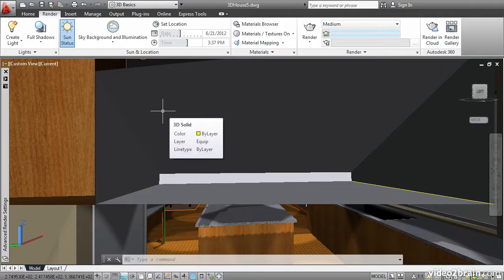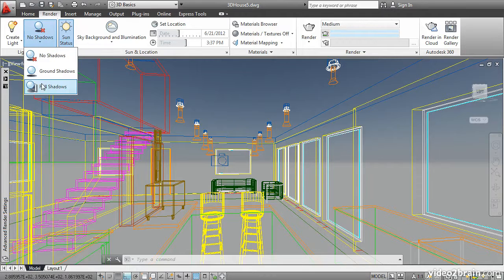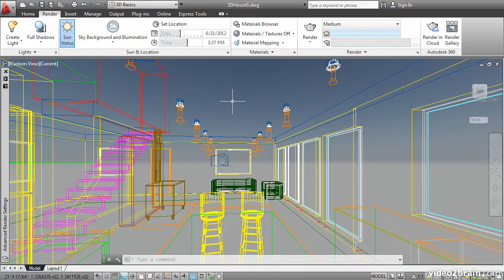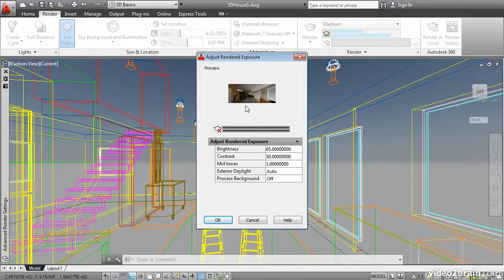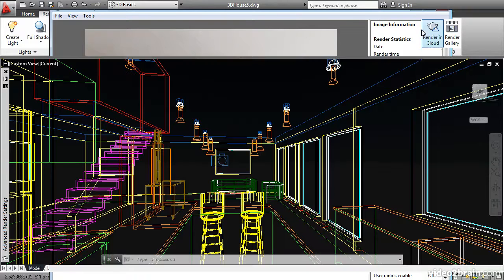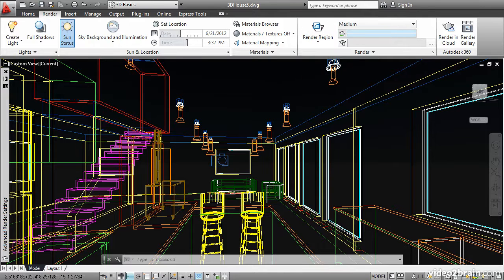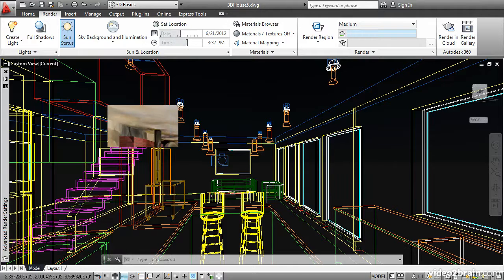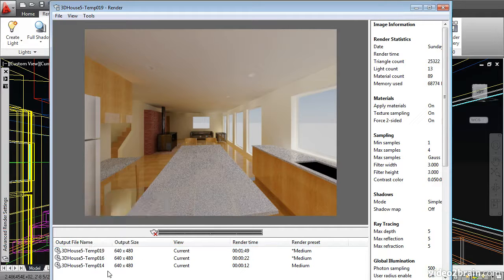LearnAutoCAD2013_Working in 3D phần 5